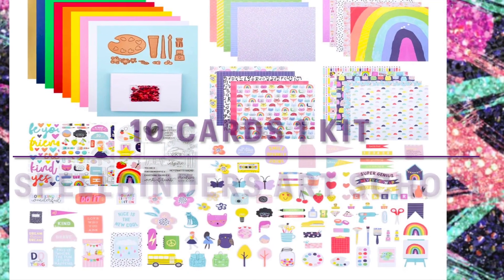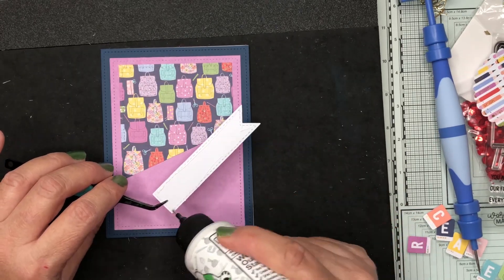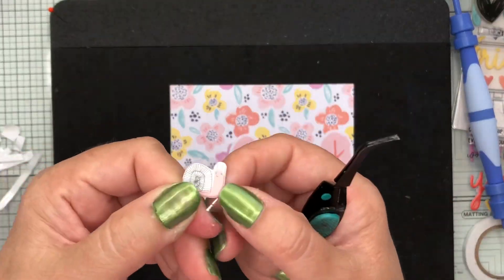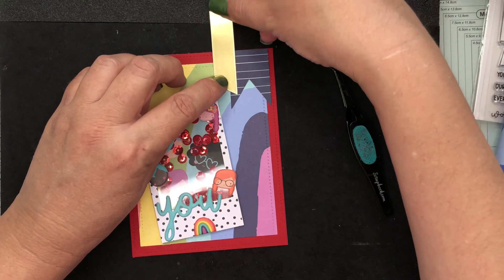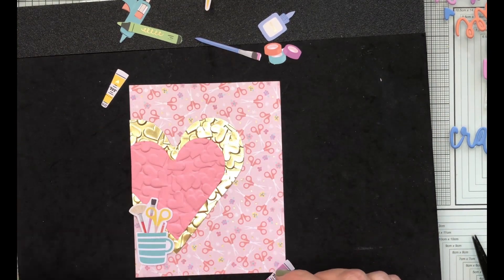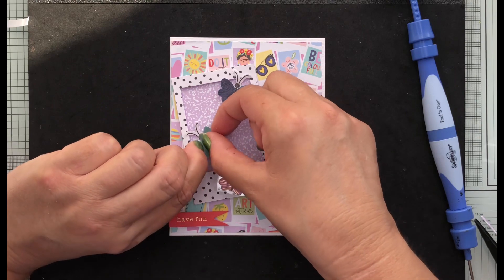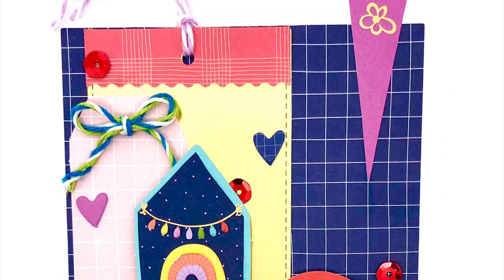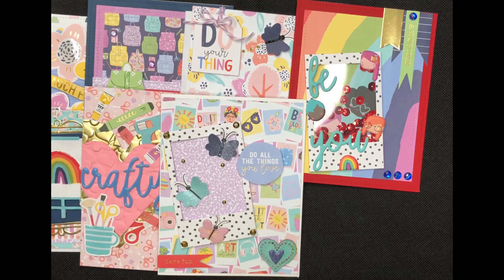Spellbinders August 2021 Card Kit | 10 Cards 1 Kit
Finally I can share the 10 cards I made using the August 2021 Spellbinders card kit.

My kit went the long way around to get to me.

I had lots of fun with this bright cheery card kit!

Please relax and enjoy my video.

I’d love to know if you had a favourite.

Sending lots of crafty hugs,

Kellie.  xxx